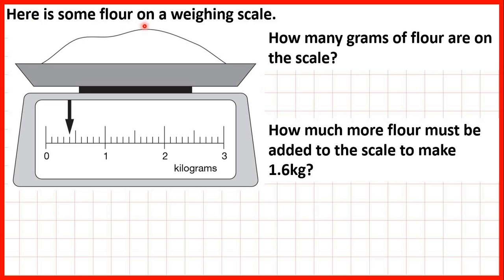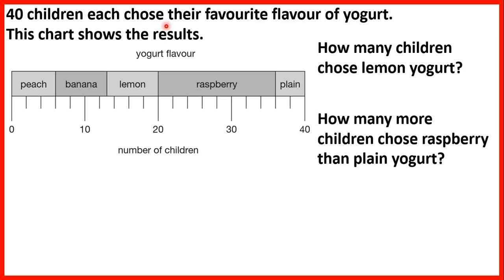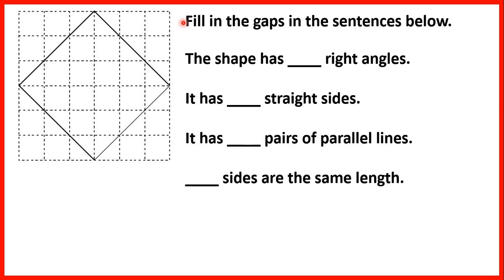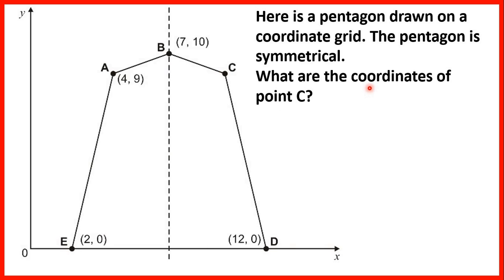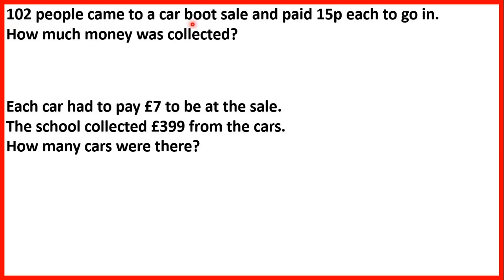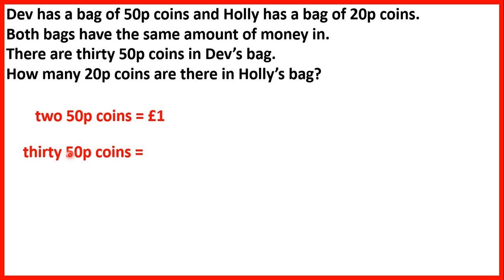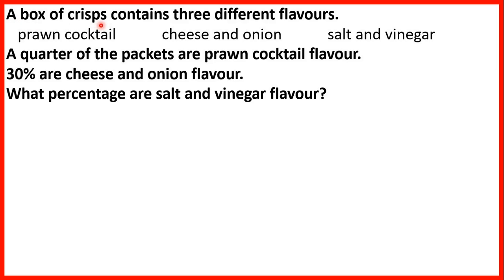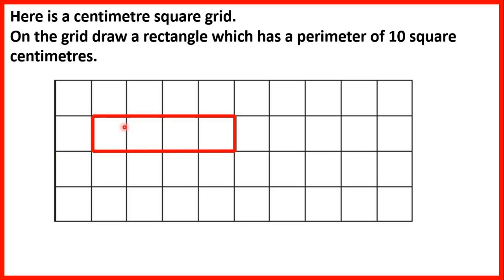Gold Reasoning Test 31